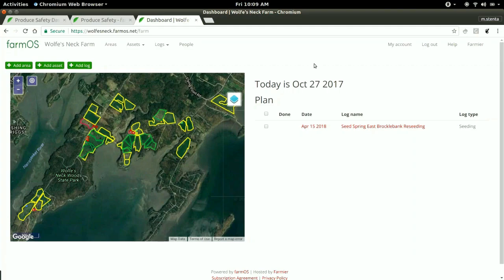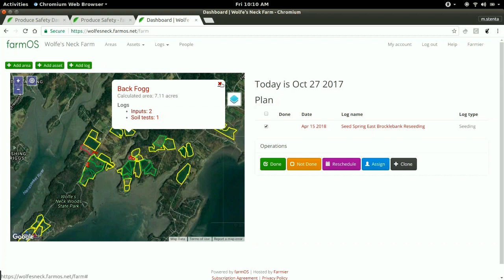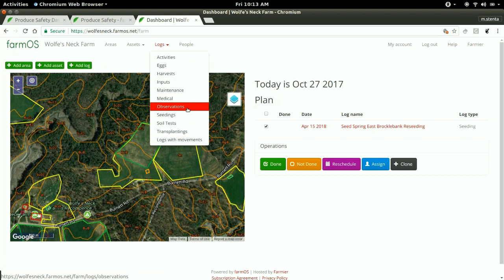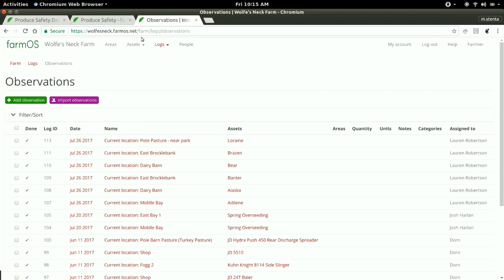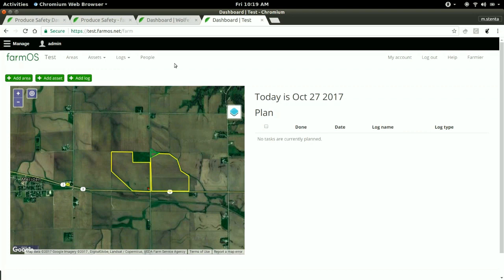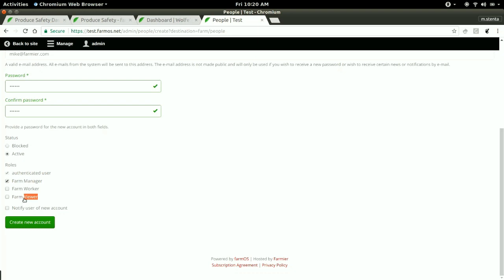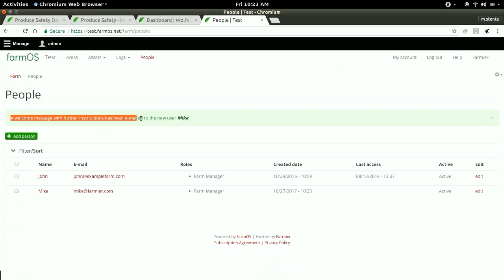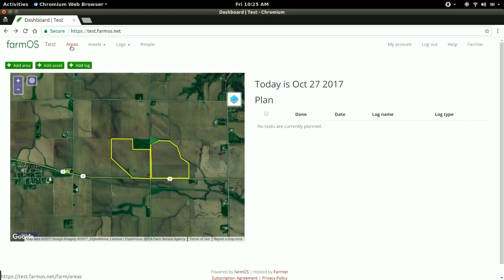FarmOS Tutorial - Structure and Architecture Overview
An overview of the basic structural layout and architectural design of FarmOS with Michael Stenta.  FarmOS uses areas, assets, logs and people as key components of its farm data management approach.  Learn about how these features interact to provide a flexible platform for farm record keeping and management.